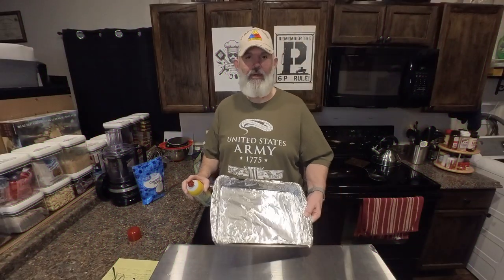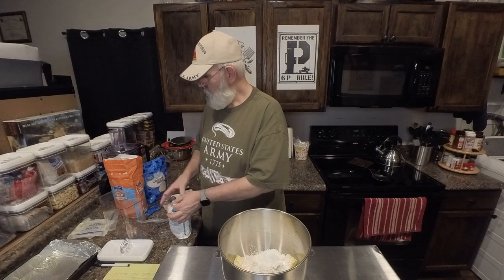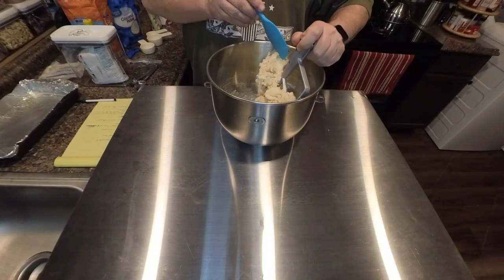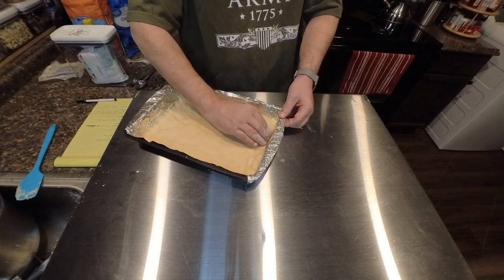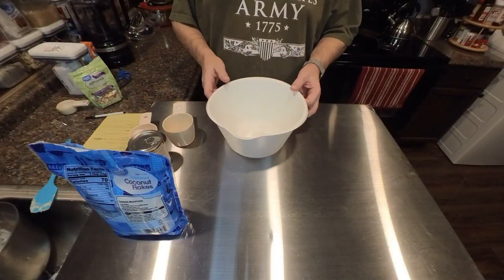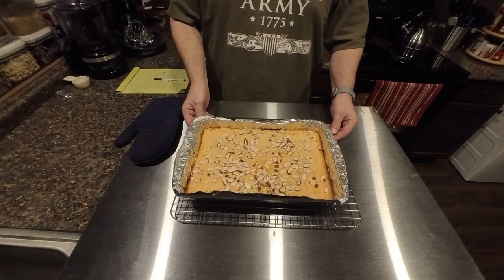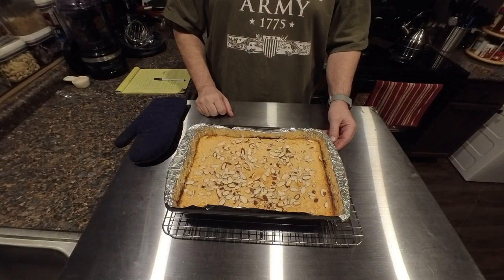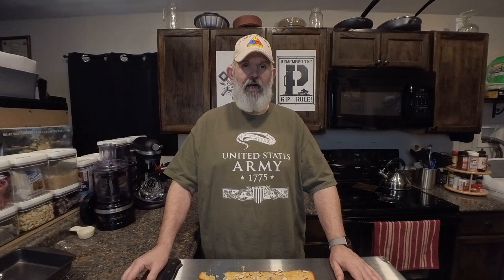The Best Coconut Almond Bars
Chewy and crispy!  A buttery crumbly shortbread covered in a sweet chewy coconut layer with a generous helping of almonds!  Quick and easy recipe that will leave them wanting more!